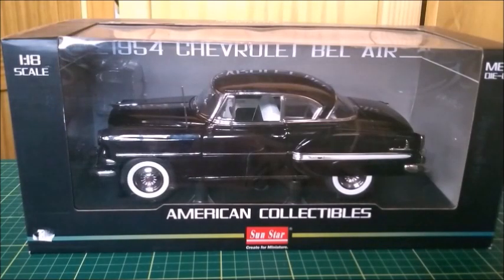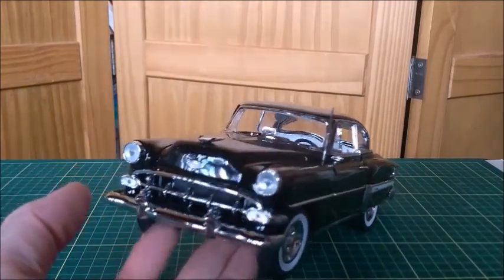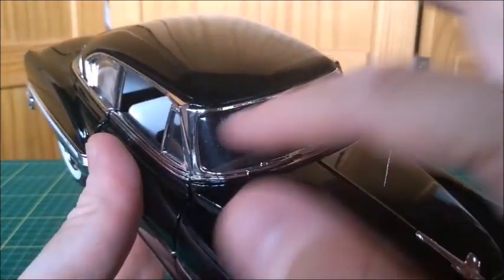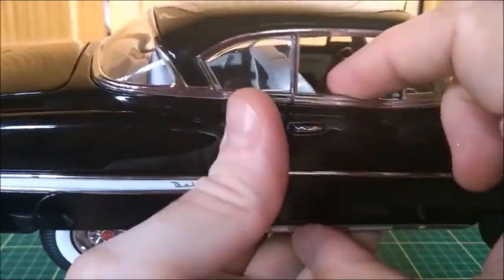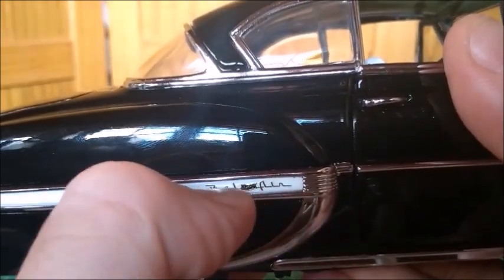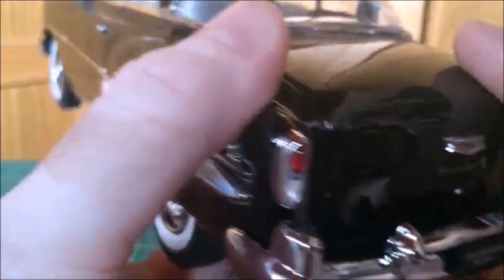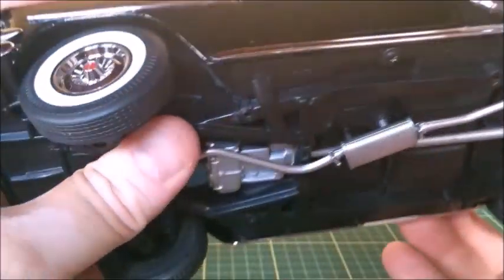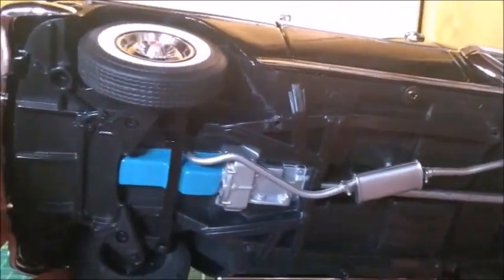1954 Chevrolet Bel Air, 1:18 scale, by Sun Star unboxing and review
In this video, I show this very elegant and good looking 1954 Chevy Bel Air, made by Sun Star American Collectibles in the 18th scale.